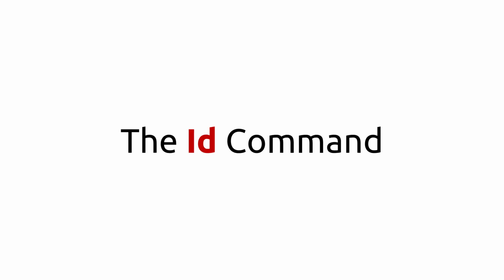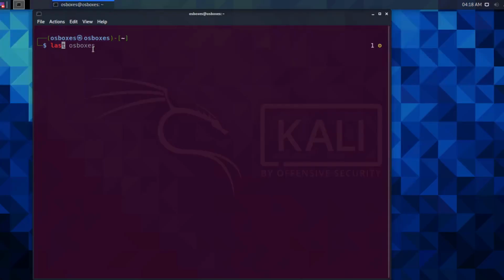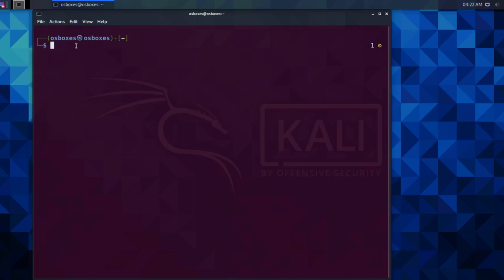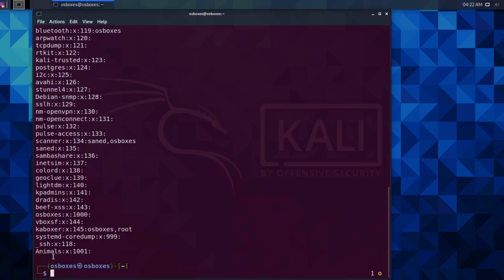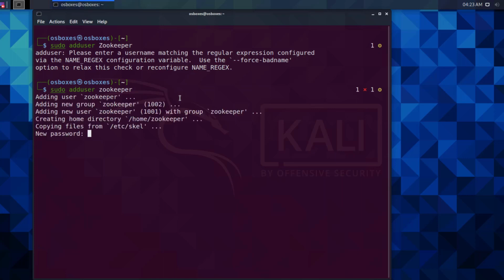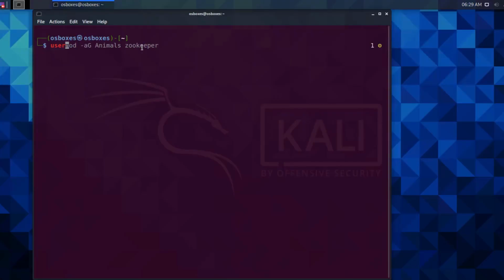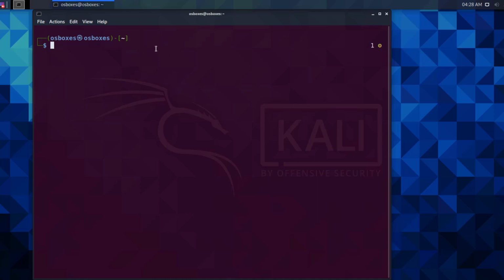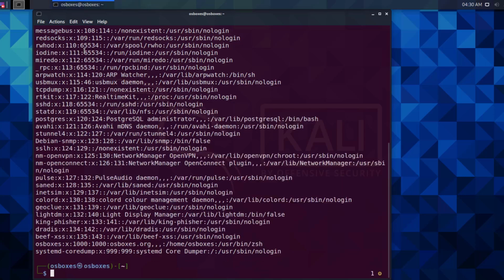Linux User Management